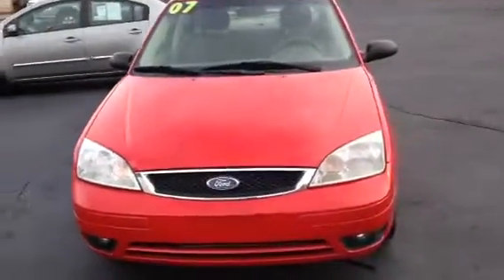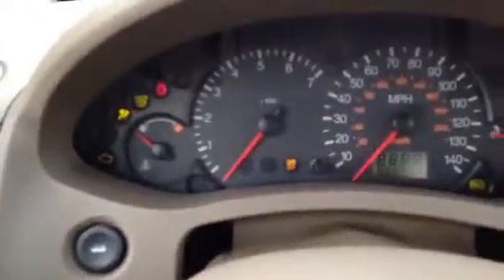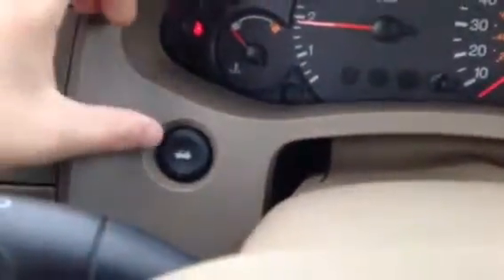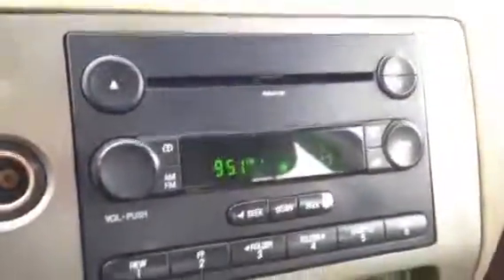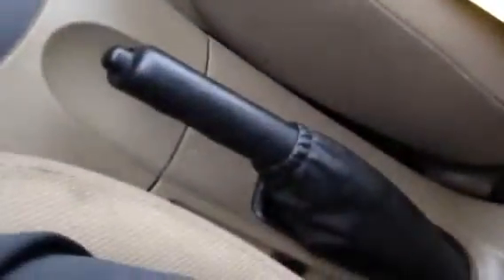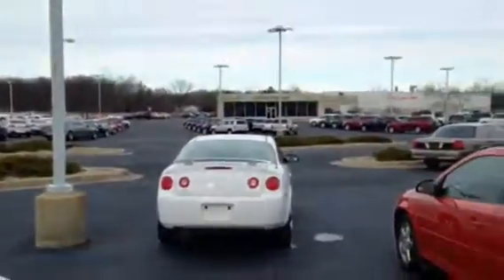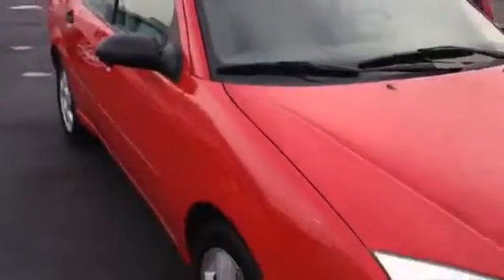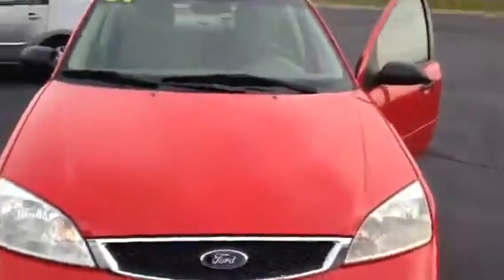2007 Ford Focus